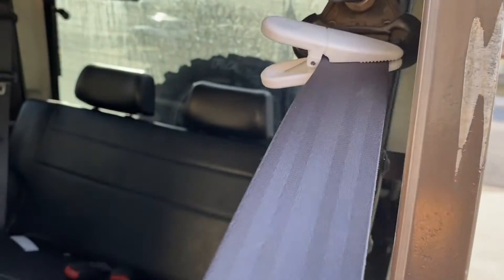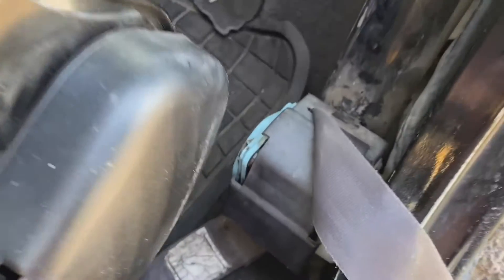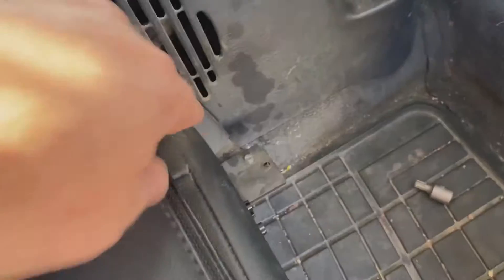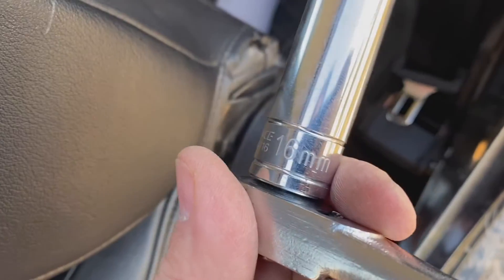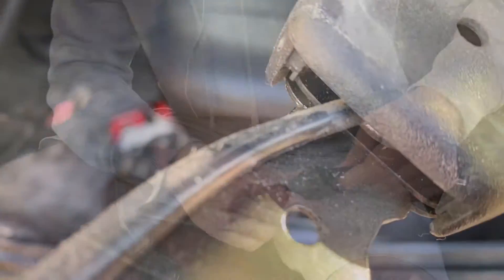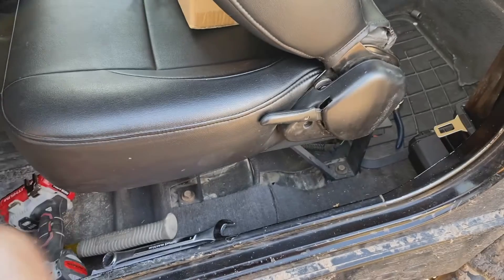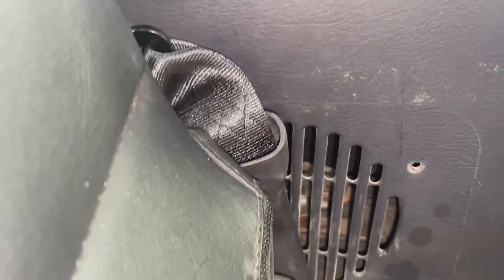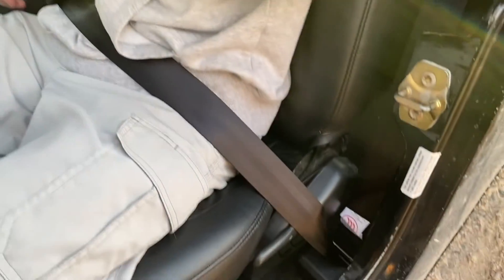New Seat Belt installed in 2001 Jeep Wrangler Sahara 60th year anniversary edition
Just putting in a new seatbelt in the Jeep Wrangler